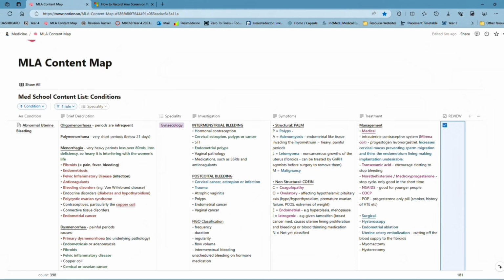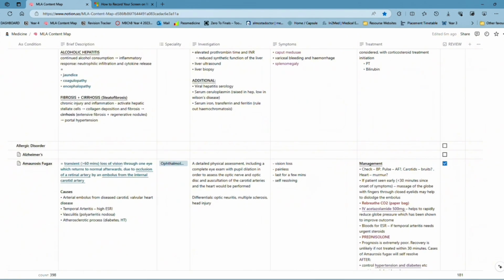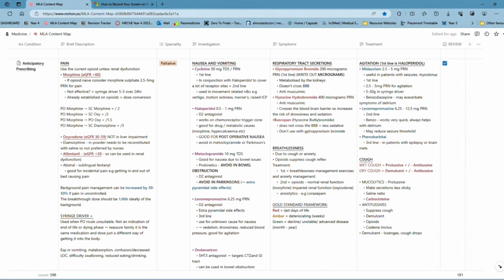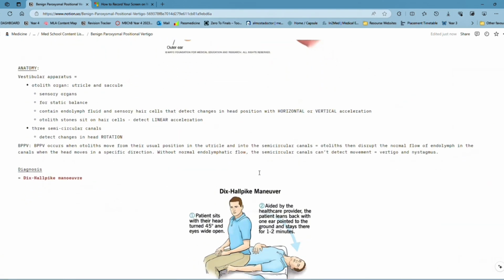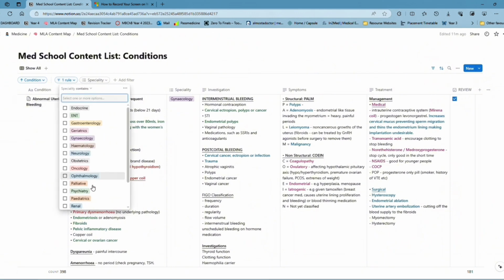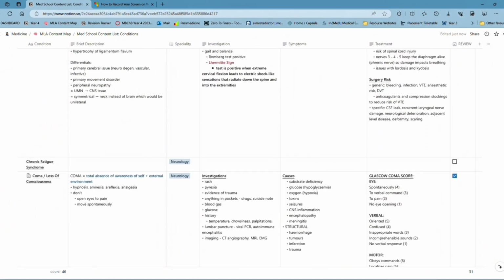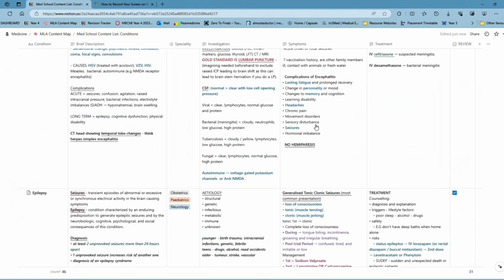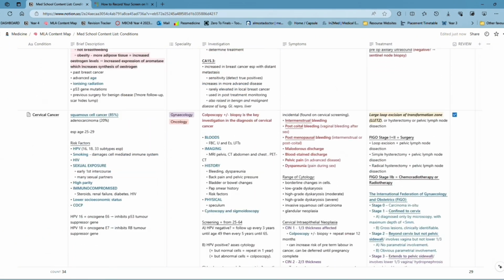UKMLA Content Map Revision Table (Using Notion)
Hiya! Haven’t posted in a while, just finished my 4th year of med school and thought I’d show one of my most useful revision methods!